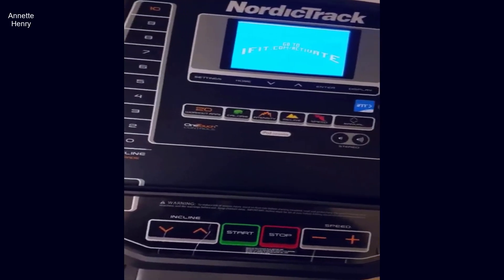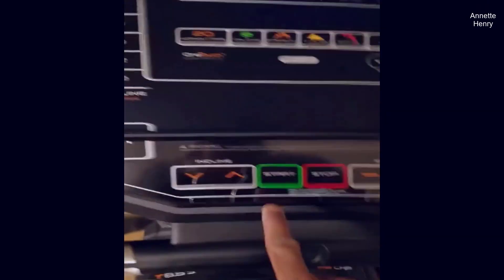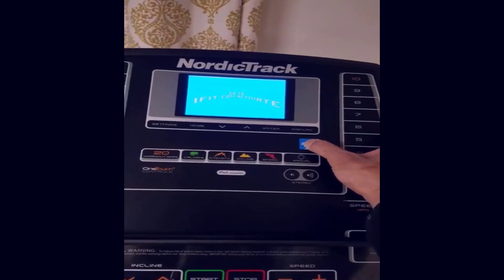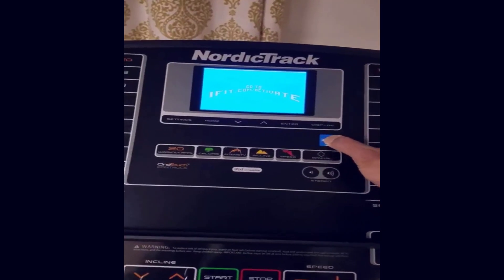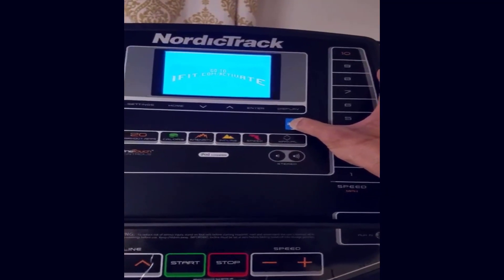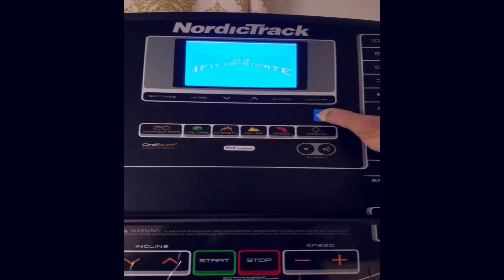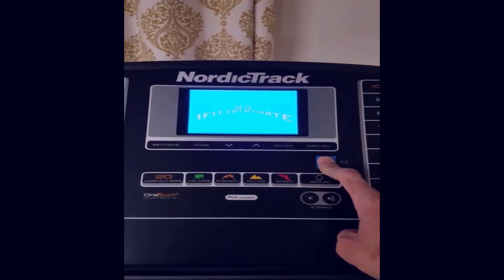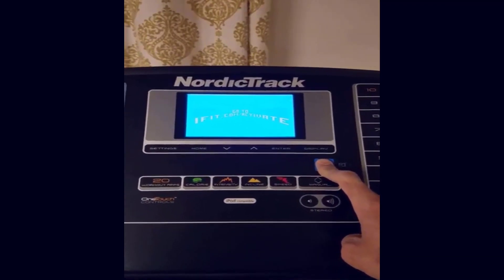Review NordicTrack T Series: Expertly Engineered Foldable Treadmill 2023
[NordicTrack T Series: Expertly Engineered Foldable Treadmill, Perfect as Treadmills for Home Use, Walking Treadmill with Incline, Bluetooth Enabled for Superior Interactive Training Experience]

Looking for the perfect treadmill for your home workouts? The NordicTrack T Series might just be the one for you. Engineered with expertise, this foldable treadmill is designed to provide an exceptional workout experience. With its incline feature, you can challenge yourself to a variety of intensities. Stay motivated and engaged with its Bluetooth capabilities, allowing for an interactive training experience. Discover the ultimate home workout companion today!

- Are you tired of going to the gym for a treadmill workout?

- Want a treadmill that you can easily fold and store away when not in use?

- Looking for a treadmill that offers an incline feature to enhance your workouts?

- Do you enjoy training with interactive features to keep you motivated during your workouts?

If you answered yes to any of these questions, then the NordicTrack T Series is the perfect fit for you. Say goodbye to expensive gym memberships and hello to convenient, effective home workouts. Try the NordicTrack T Series and experience the difference today!